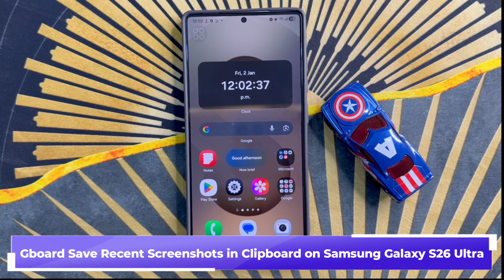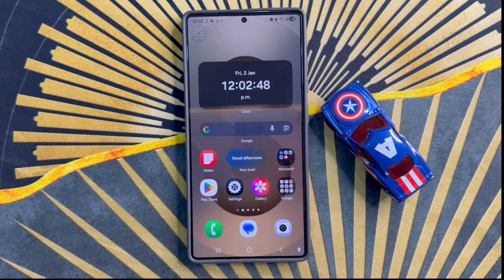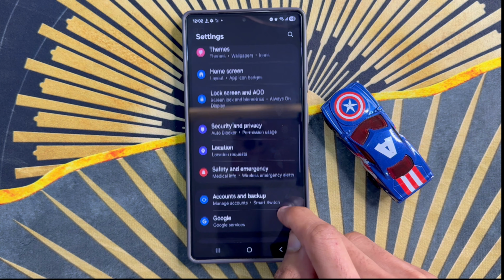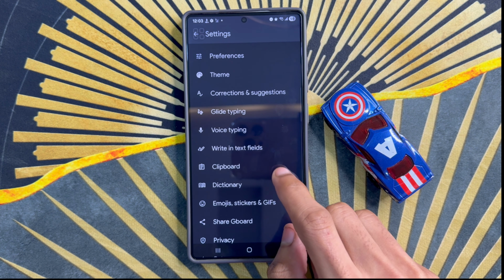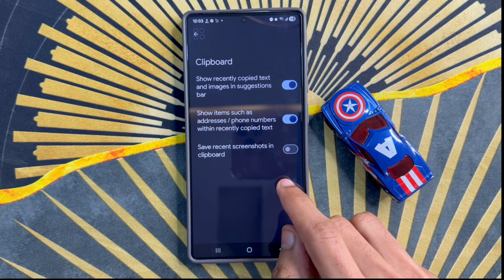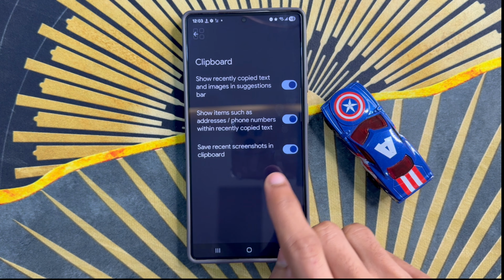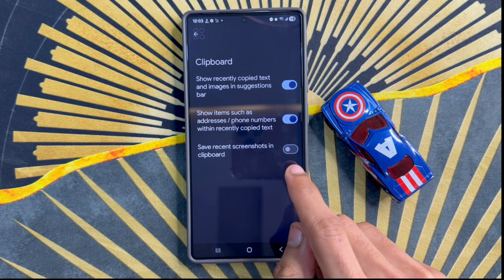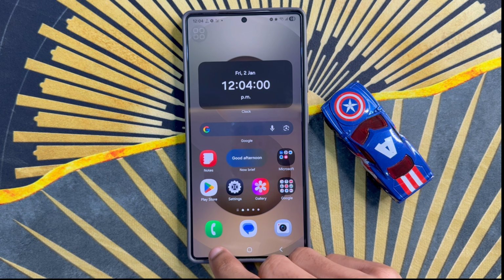How to Turn On/Off Gboard Save Recent Screenshots in Clipboard on Samsung Galaxy S26 Ultra